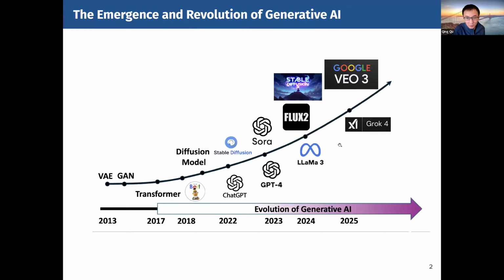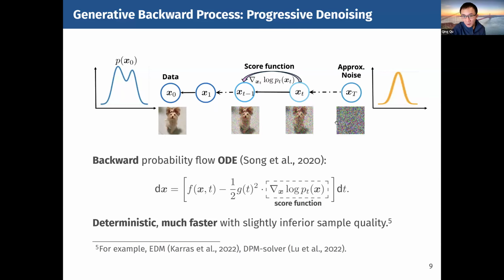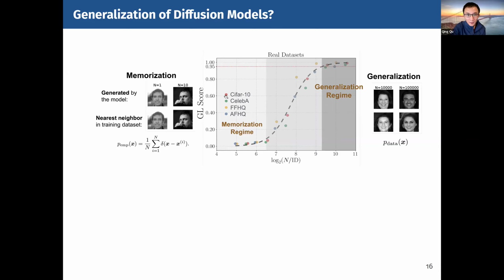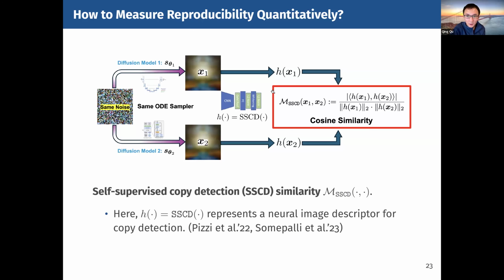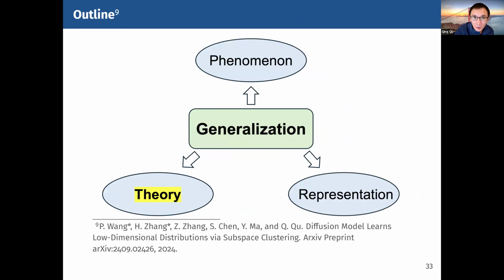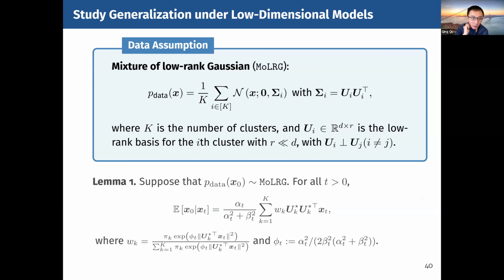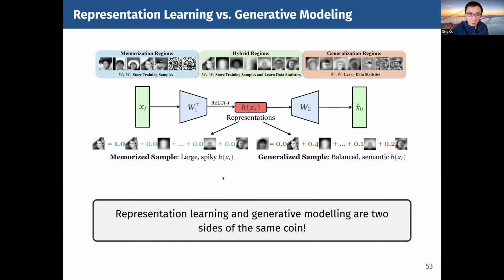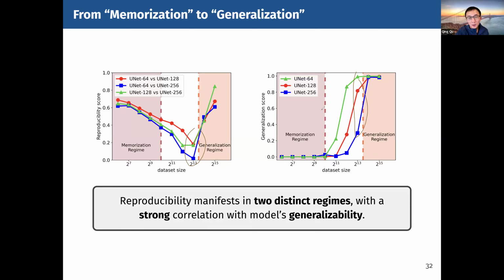Qing Qu - Understanding Generalization of Deep Generative Models based on Low-dimensional Structures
Understanding Generalization of Deep Generative Models Requires Rethinking Underlying Low-dimensional Structures

Abstract: Diffusion models represent a remarkable new class of deep generative models, yet the mathematical principles underlying their generalization from finite training data are poorly understood. This talk offers novel theoretical insights into diffusion model generalization through the lens of "model reproducibility," revealing a surprising phase transition from memorization to generalization during training, notably occurring without the curse of dimensionality. Our theoretical framework hinges on two crucial observations: (i) the intrinsic low dimensionality of image datasets and (ii) the emergent low-rank property of the denoising autoencoder within trained neural networks. Under simplified settings, we rigorously establish that optimizing the training loss of diffusion models is mathematically equivalent to solving a canonical subspace clustering problem. This insight quantifies the minimal sample requirements for learning low-dimensional distributions, scaling linearly with the intrinsic dimension. Furthermore, by investigating this under a nonlinear two-layer network, we fully explain the memorization-to-generalization transition, highlighting inductive biases in learning dynamics and the models' strong representation learning ability. These theoretical insights have profound practical implications, enabling various applications for generation control and safety, including concept steering, watermarking, and memorization detection. This work not only advances theoretical understanding but also stimulates numerous directions for many applications in engineering and science.